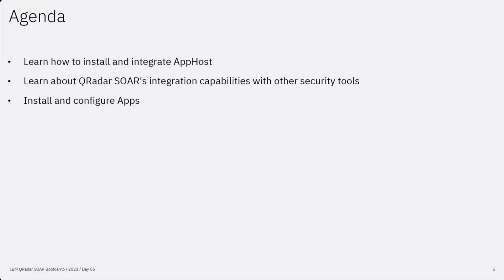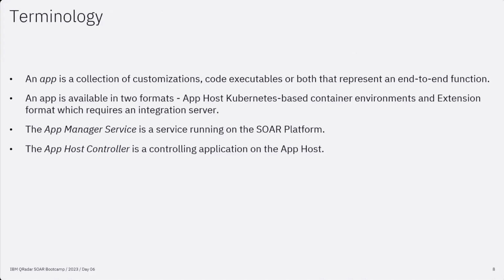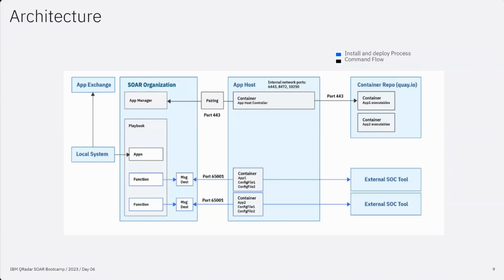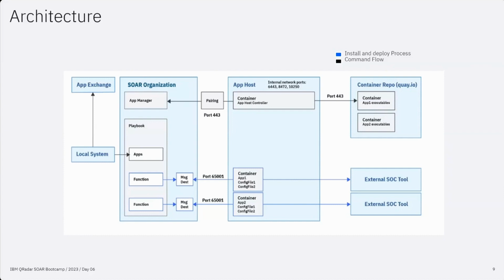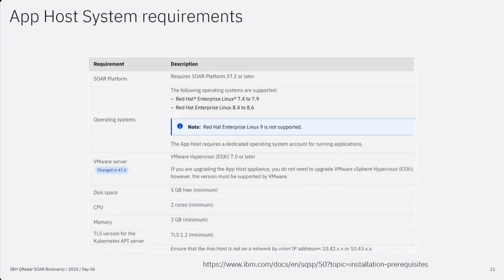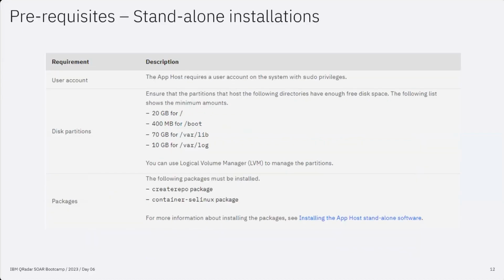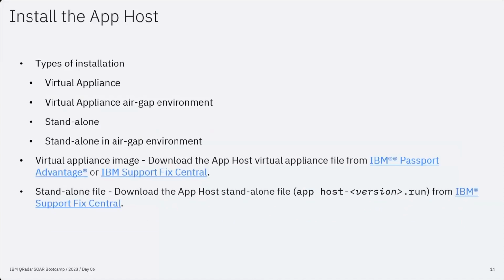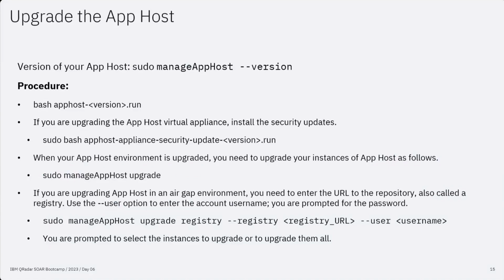IBM QRadar SOAR: AppHost and App Integration - 1